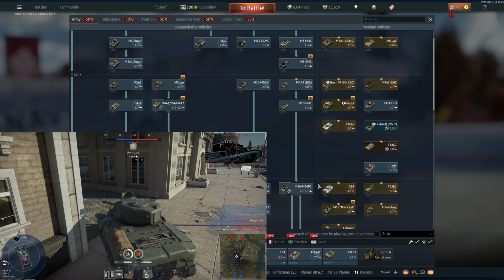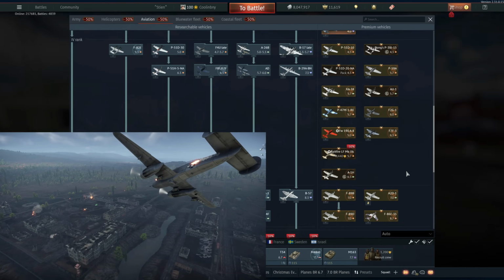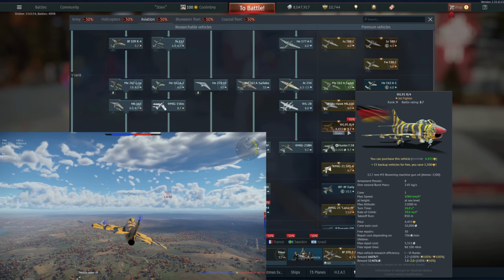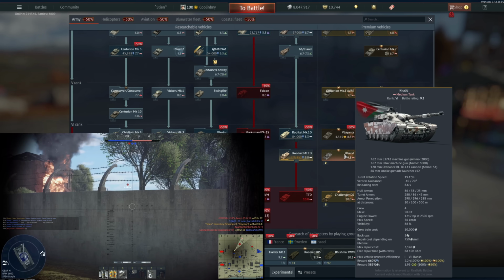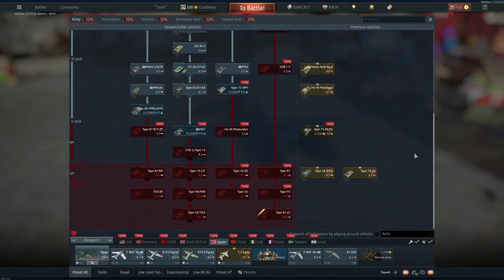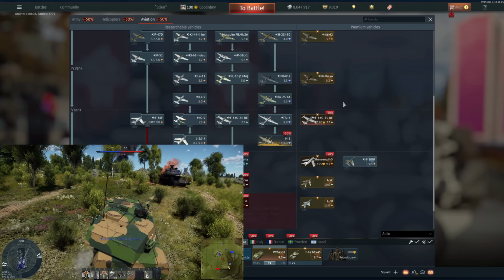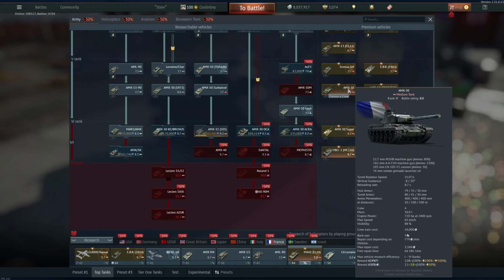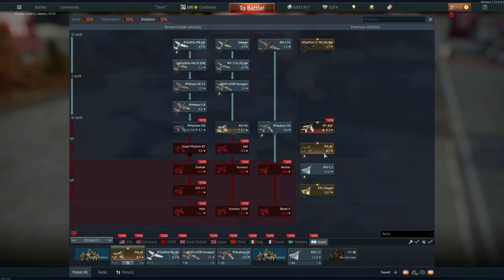11th Anniversary Sale GE Premium Guide - All Nations [War Thunder]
In this video, I go over ALL of my picks for the vehicles that you should consider purchasing during the GE portion of the 11th Anniversary Sale for War Thunder.

Video Title: 11th Anniversary Sale GE Premium Guide - All Nations [War Thunder]

Chapters:

00:00 USA
07:31 Germany
12:40 USSR/Russia
17:49 Great Britain
21:37 Japan
25:32 China
28:47 Italy
31:32 France
34:31 Sweden
37:25 Israel